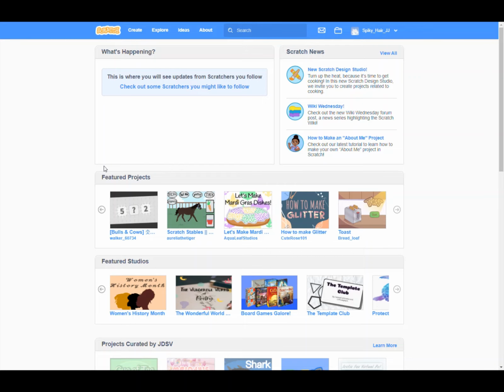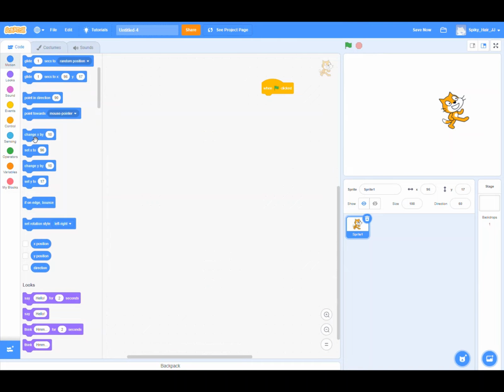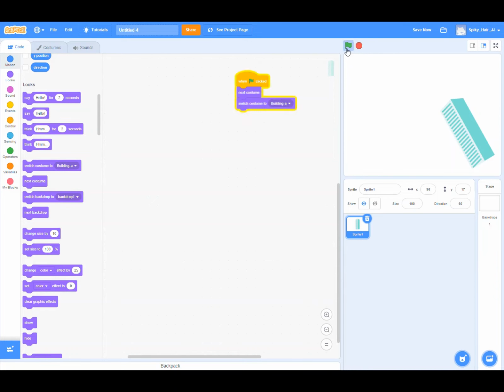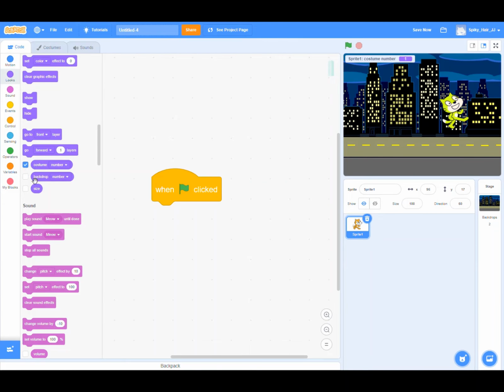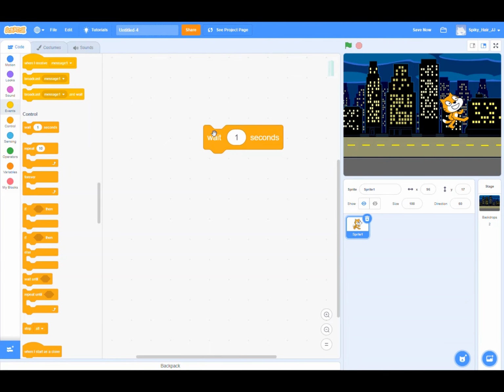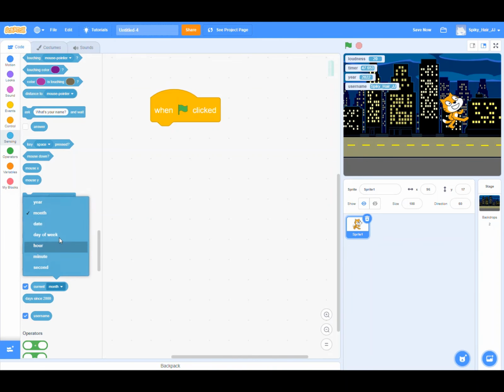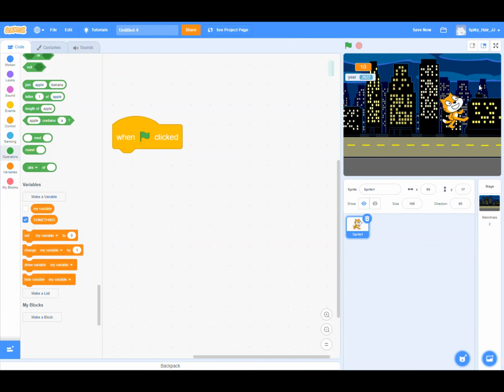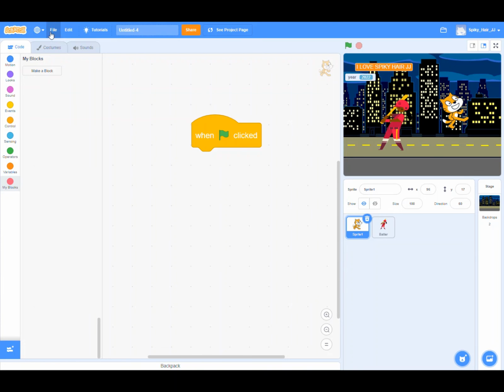How to use Scratch | Part 1 - Coding | Random Games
This is how you use Scratch, a coding website, in part 1, I will tell you how to code, please write in the comments the codes that I don't know
Other Parts Links:
Part 2: Not uploaded
Part 3: Not uploaded
(Might be more parts)

Chapters:
0:00 Introduction
0:59 Home Screen
1:28 Sections of the coding tab
1:54 Motion code
5:27 Looks code
6:33 Costumes tab
7:11 Back to looks code
7:48 Backdrop session
8:06 Looks code again
10:43 Sound code
12:40 Events code
14:27 Control code
15:43 Sensing code
18:28 Operators code
19:35 Variables
21:24 Bit of something
21:29 Sound tab
21:51 Sprites area
22:35 Extensions
23:23 Bye!